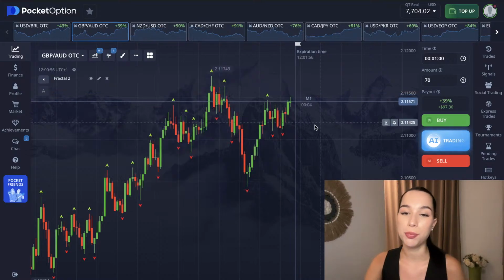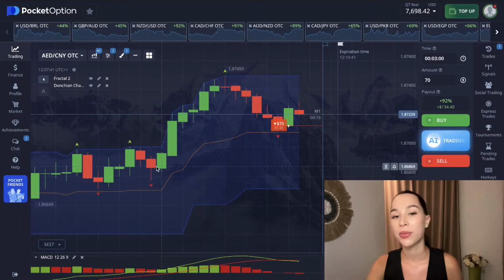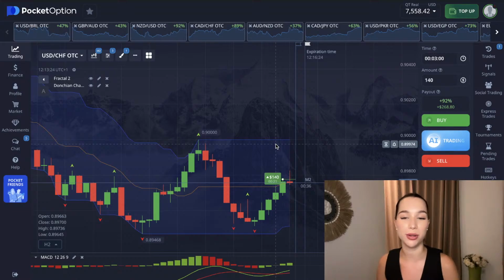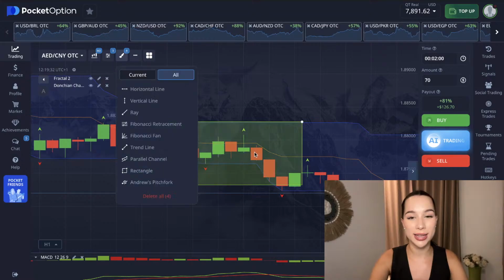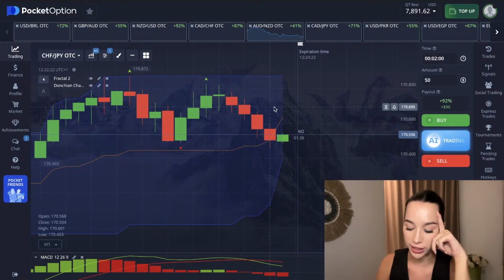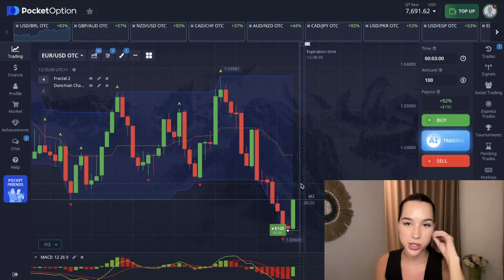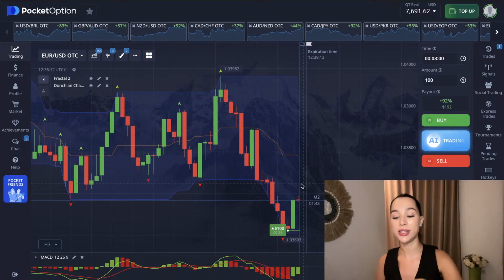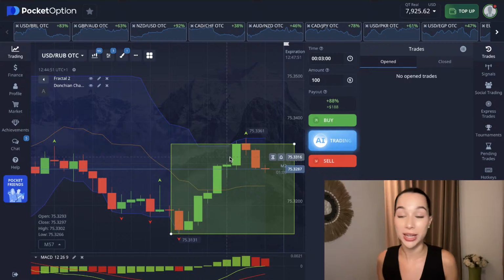Perfect Statistics Trap in Trading - Pocket Option Live Trading !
We’ve all heard about ‘perfect’ trading statistics, but what if they’re actually a trap for traders?

You’ve just had five losing trades in a row, and you’re convinced that the sixth one must be a winner? This is one of the most common mistakes that causes beginners to blow their entire deposit. They forget that each trade is independent of the previous ones. In probability theory, if a coin lands on heads five times in a row, it doesn’t mean the sixth time will be tails!

Beginners often overestimate the importance of a losing streak, ignoring market analysis, trends, and proper entry points. Instead, they start trading emotionally, hoping to recover losses. This approach has nothing to do with professional trading and only leads to more losses. The market doesn’t know how many times you’ve won or lost – it just moves according to its own rules!

In this live stream, we’ll discuss how to properly handle a series of losing trades, how to avoid emotional trading, and what to do when your strategy isn’t working in current market conditions. I’ll share real techniques for emotional control and risk management, so you don’t fall into the trap of ‘perfect’ statistics.

Remember: Trading is not gambling! If you want to learn how to stay disciplined and avoid this psychological pitfall, make sure to join the stream! We’ll analyze real examples, discuss the right market approach, and figure out when to stop trading and when to continue.

Don’t miss it – this could change the way you trade forever!